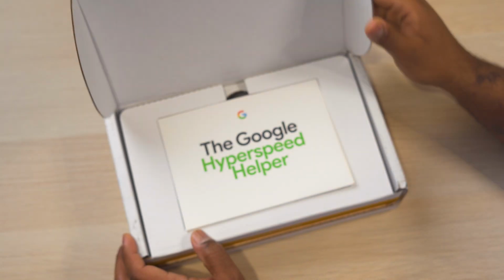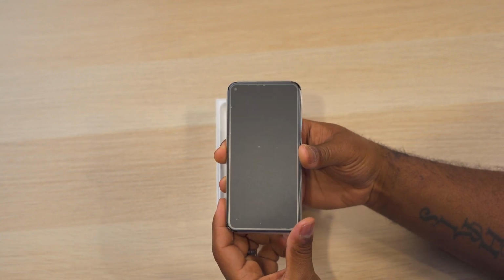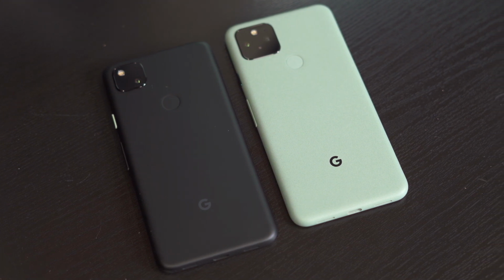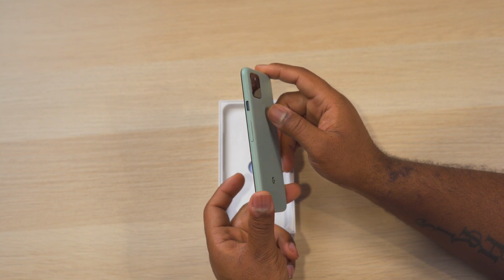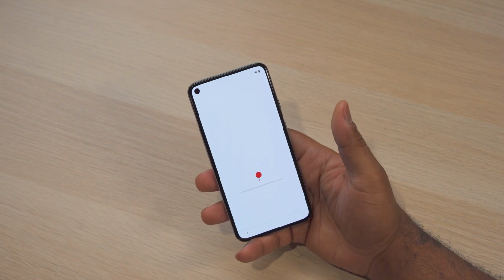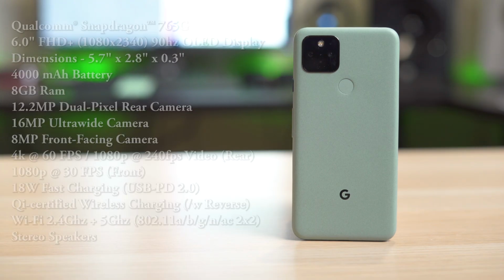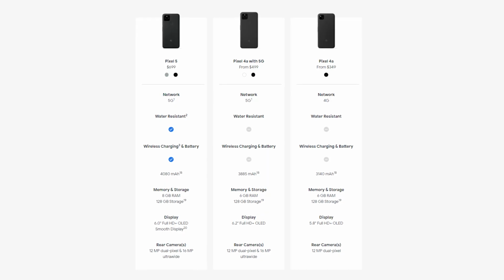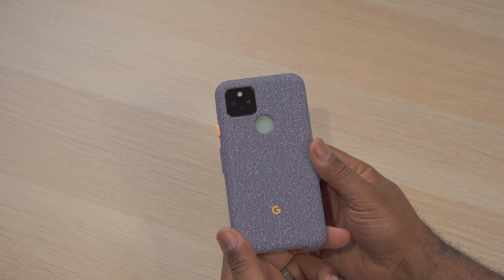Google Pixel 5 Unboxing - Hands On The New Google Flagship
My Google Pixel 5 unboxing and first impressions. It looks like Google is taking a different approach than the competition by cutting out the unnecessary features to reduce the price of a phone. Priced at $699, it appears that Google wants to fill the space between the budget phone and the expensive phone. The Pixel 5 Camera has the same great quality that we've come to expect from a Pixel phone.  This video also includes a comparison to the pixel 4a 5g and pixel 4a.